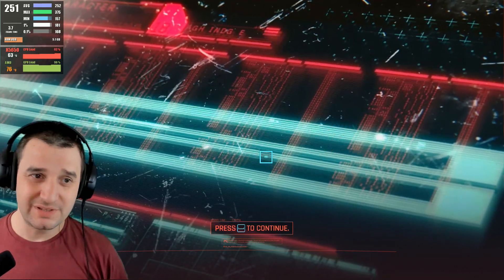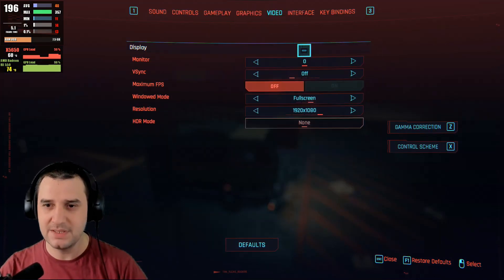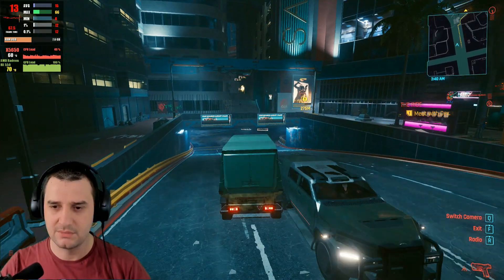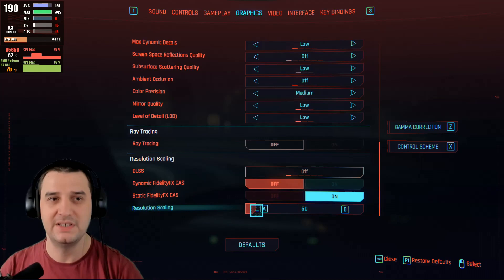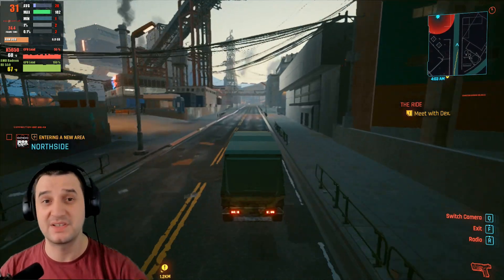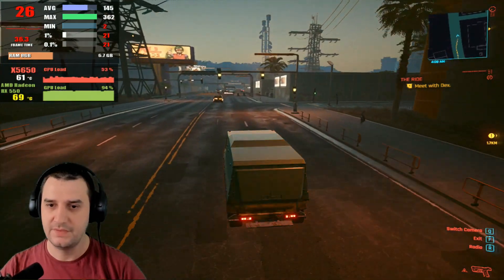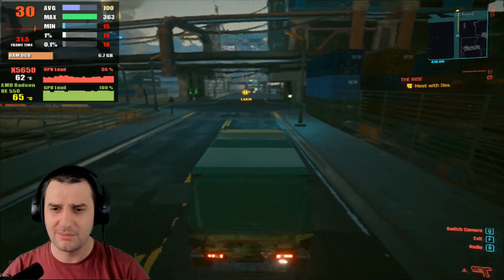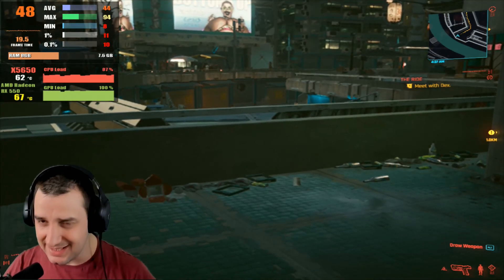RX 550 4GB Cyberpunk 2077 Patch 1.2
Let`s test out hte RX 550 4GB in Cyberpunk 2077 for the new Patch 1.2

►Timeline:
1)  0:00 🢘  Intro
2)  0:31 🢘 1080p Low Details 100% Render Scale
3)  2:24 🢘 1080p Low Details 50% Render Scale
4)  3:58 🢘 1024 x 768 Low Details 100% Render Scale
5)  4:42 🢘 1024 x 768 Low Details 50% Render Scale